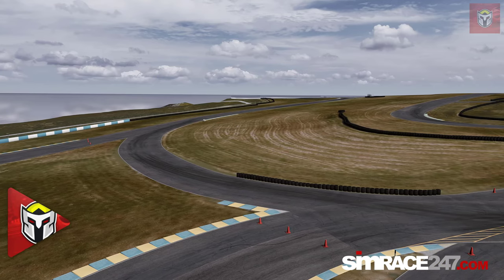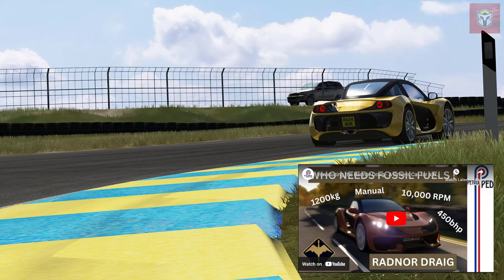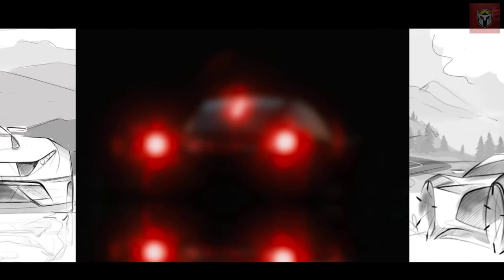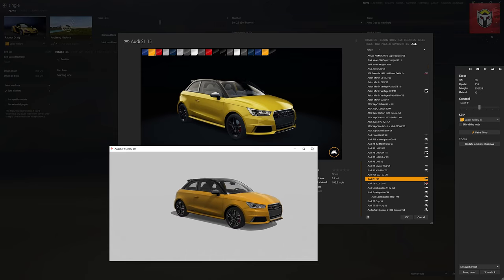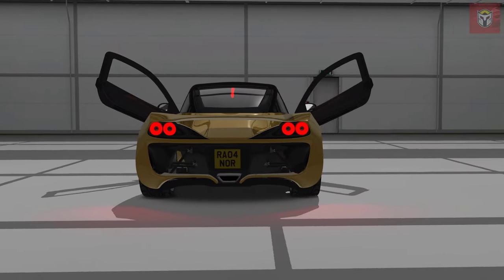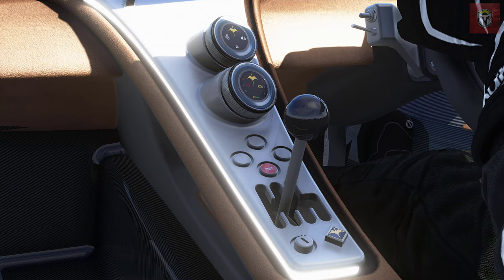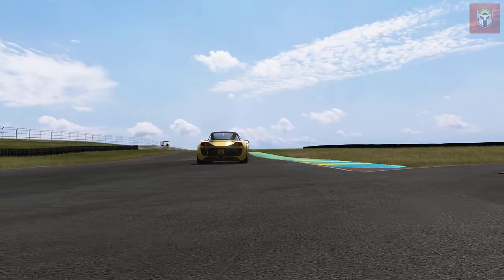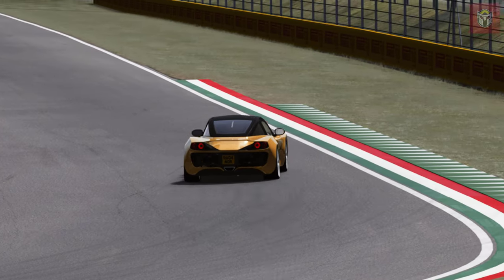Can You Believe Assetto Corsa Has Done This? - EXCLUSIVE Radnor Draig - MOD To Prototype Sports Car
PC Specs -

Graphics Card: Geforce 4070TI